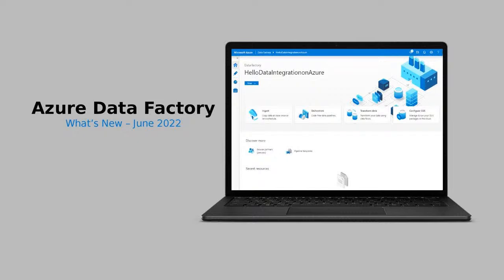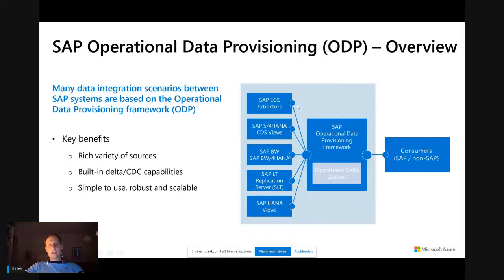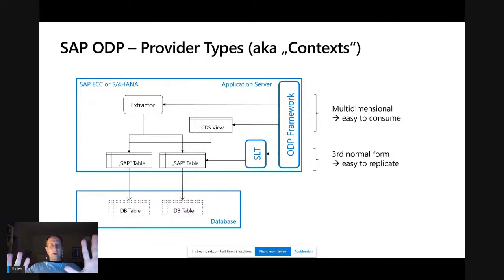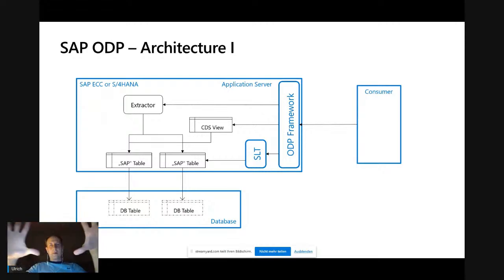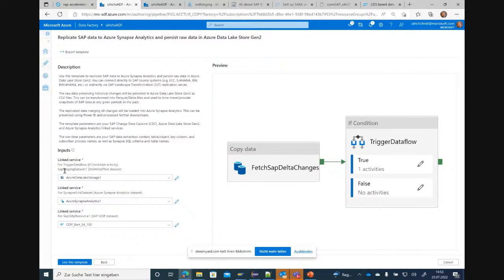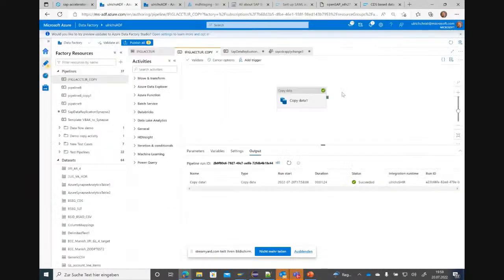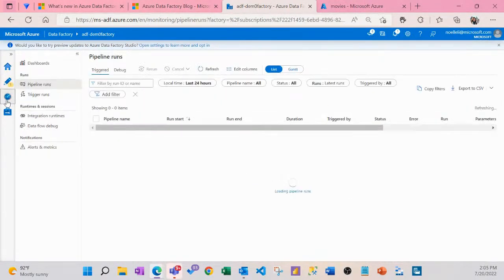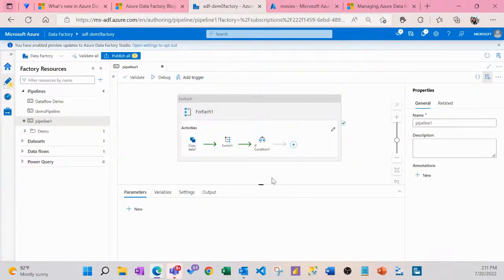Azure Data Factory June 2022 Updates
Join the ADF product team as we discuss the latest updates to the Azure Data Factory service from June! We'll also touch on some upcoming features and answer your questions live.

In this livestream, we demo:
• SAP CDC with new SAP ODP Connector [Public Preview] (3:30)
• Mapping dataflows source projection editing (30:40)
• Mapping dataflows re-fetch data from source (31:15)
• Mapping dataflows assert error handling (31:45)
• Re-run pipelines with new parameters (34:55)
• Azure Data Factory studio preview experience (37:30)

Resources:
☆ ADF June 2022 Monthly Blog: